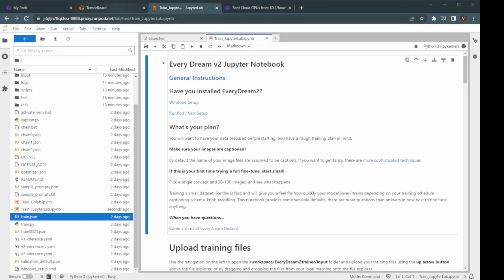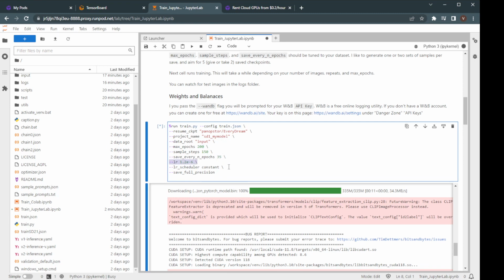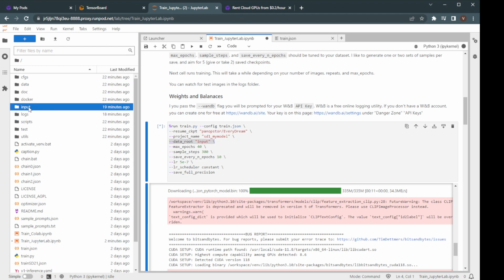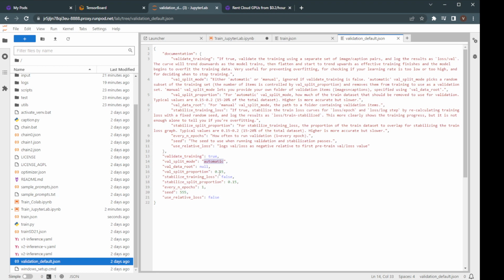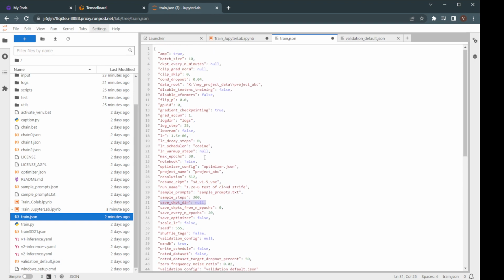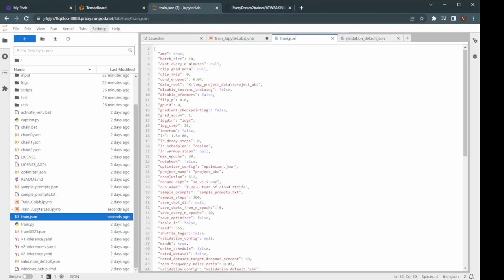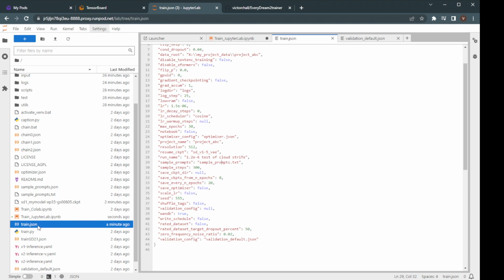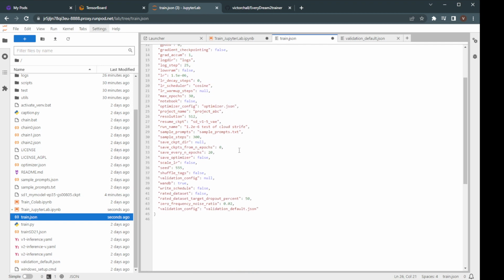Tweaking train.json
This video shows how to modify train.json and tweak settings while using RunPod or other Jupyter Notebook providers